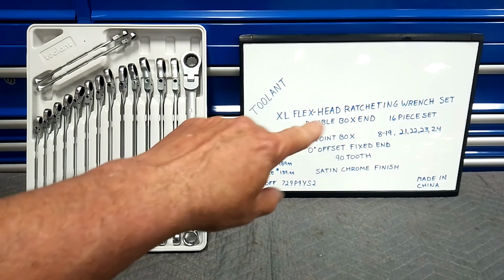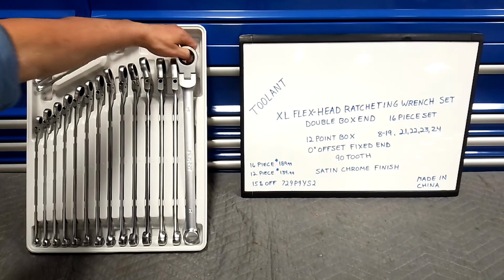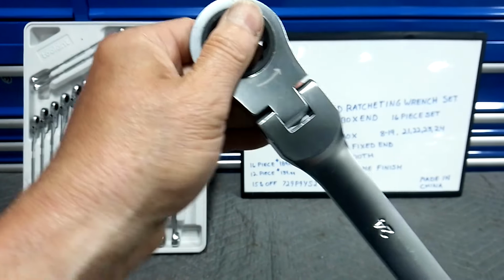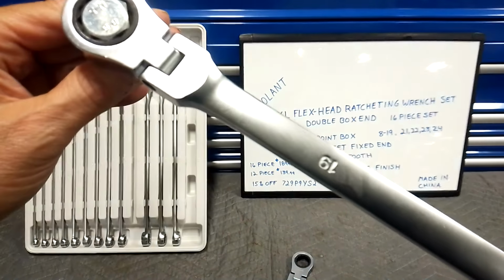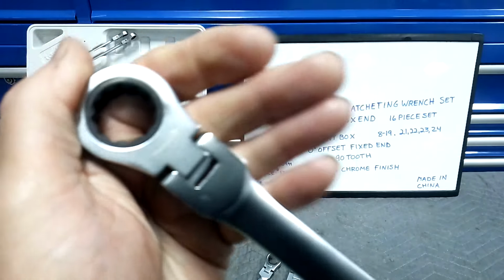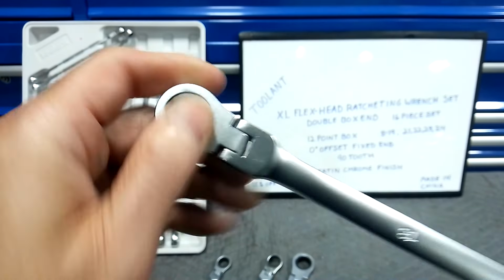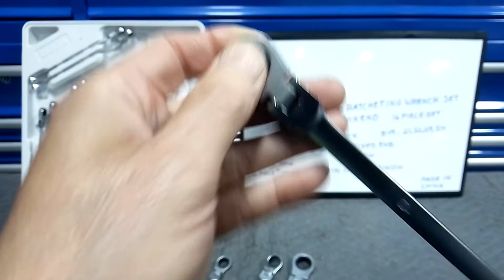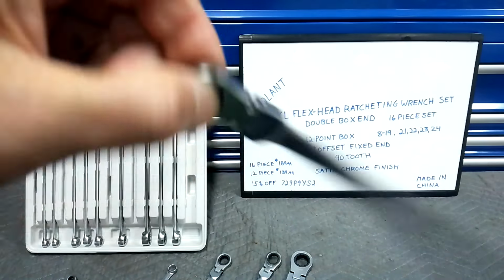TOOLANT,DOUBLE BOX XL FLEX HEAD RATCHETING WRENCH SET, UNBOXING!! MY THOUGHTS 🤔!!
THE CODE IS ONLY GOOD till May 28. I am a particpant of the amazon associates program and receive a small fee when you buy a product through my direct amazon link at no additional cost to you.